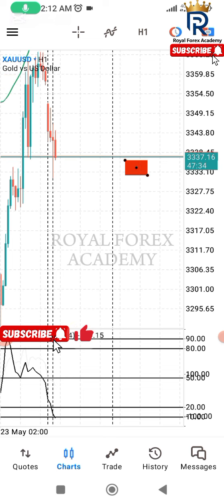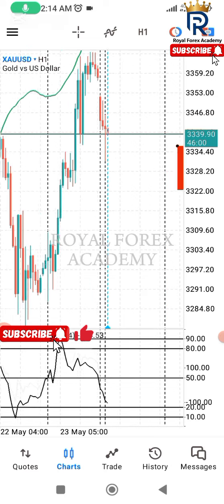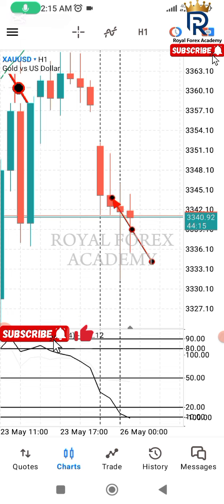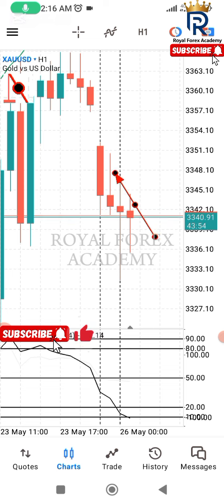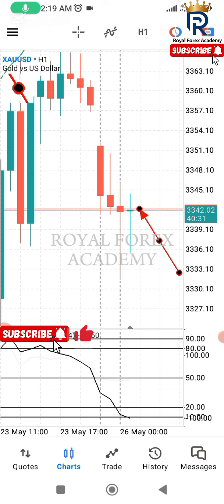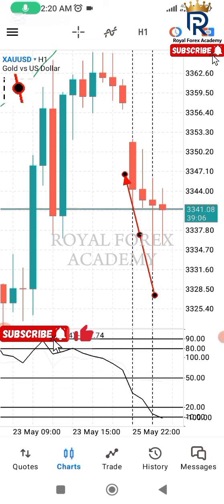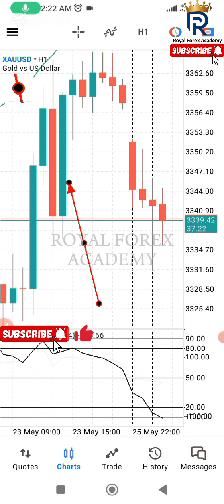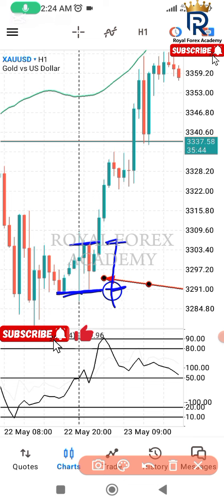Anybody Can Make Money Trading THIS Candlesticks Formation Strategy - Nobody Tells You THIS!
In this video I will be explaining to you how to read, identify and understand Candlesticks Formation like a Pro without memorising it's name and formation.
I will be sharing the exact interpretation of each of this Candlesticks Formation.
This approach is Beginners friendly and simple for everyone to understand.